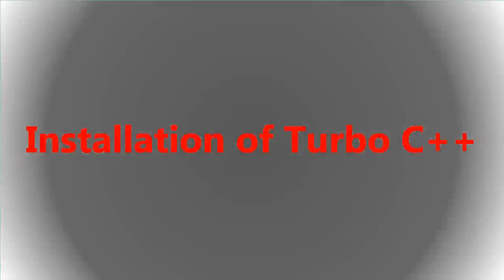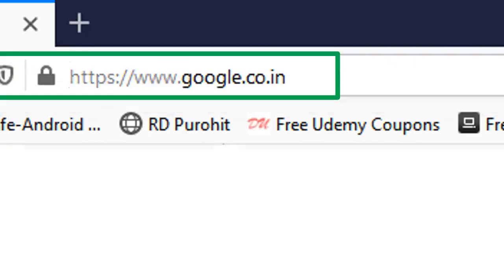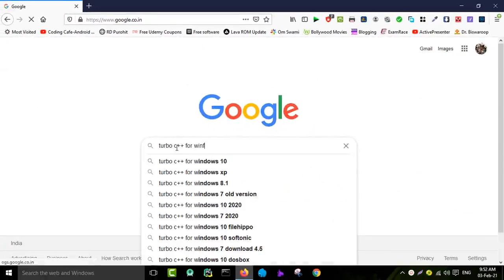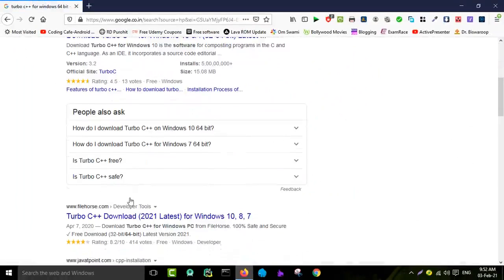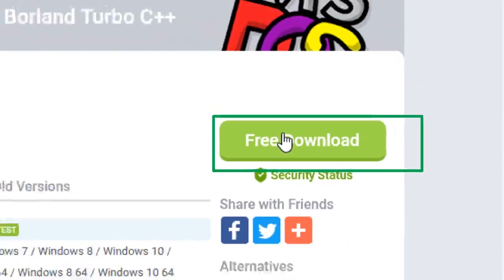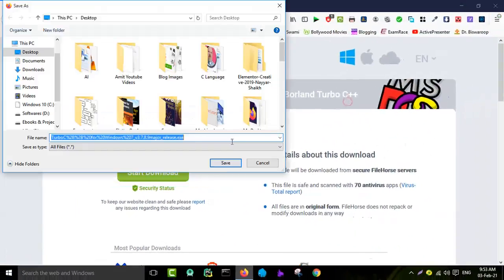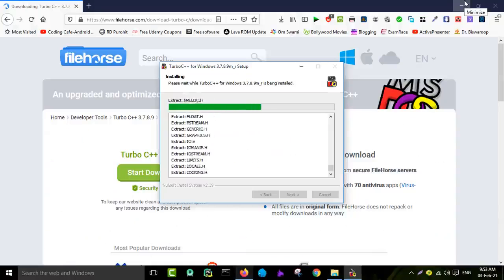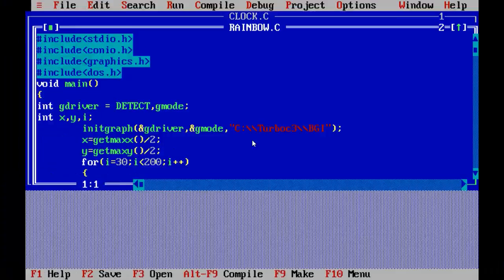Installation of Turbo C++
The video shows how to download and install Turbo C++ in Windows 7 or 10 (32/64 bit) Operating Systems.